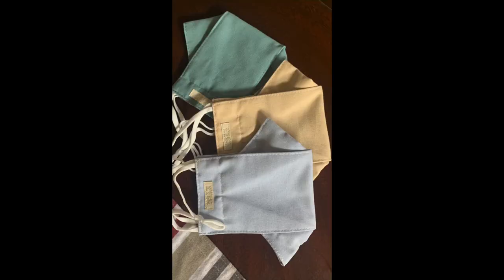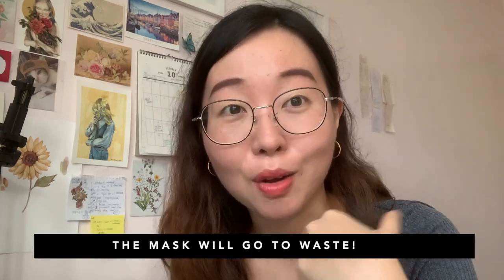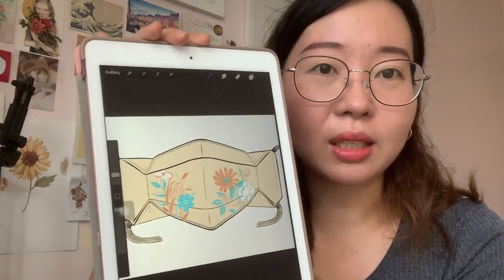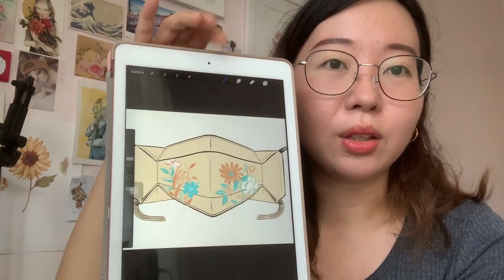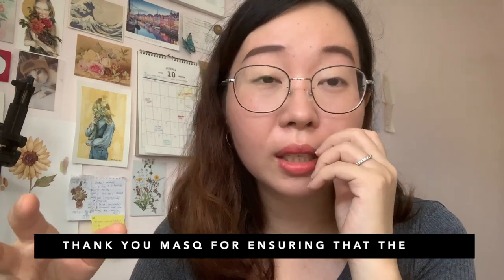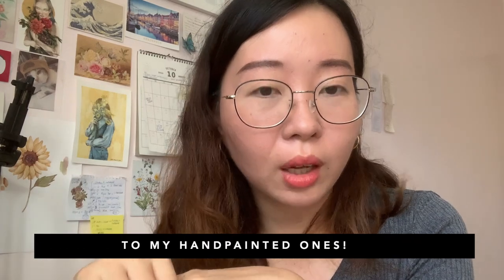How I got to design face masks for a brand!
You can find my MASQ floral design collection here: themasqcollection.com

☆ Hi everyone, so as you probably have seen in my Instagram I just released a collection of mask designs by MASQ. Usually when this happens I sit still in shock and try to process how everything came about. What helped me in processing my thoughts is usually writing on my blog, but I thought why not try to tell it as a story to you my dear viewers.

I know I am not the best storyteller because I’m so nervous to film myself, but as I have written on my blog entitled “Lessons I learned while earning from my passion” when something is uncomfortable I usually push myself to give it a go as I know there is potential to grow in these situations.

I hope that this is the first of many stories that I can share to you in this space, in the hopes that we grow more comfortable with each other and that we continue to learn from our different experiences.

Cheers,
Carla

☆ Materials for painting on the masks

Round brush from Kum Germany
Acrylic paints

☆ Support me

London Gifties X Carla Chua  floral washi tape designs!

☆ Music